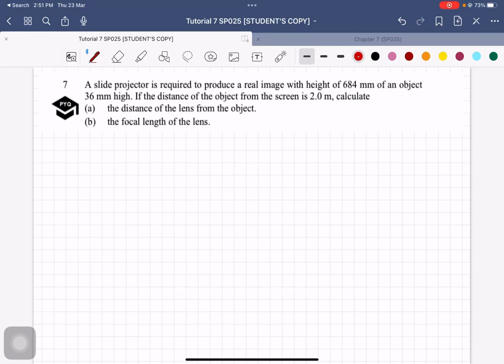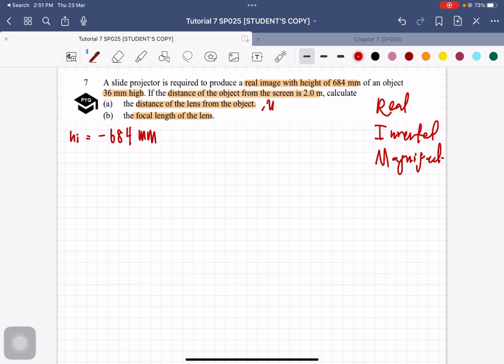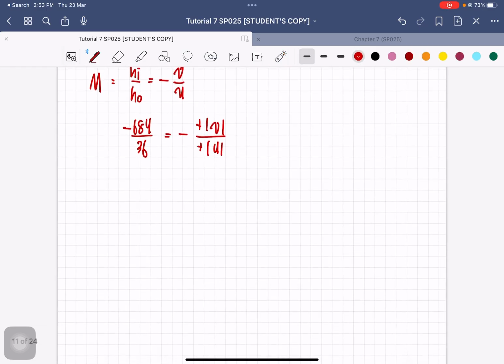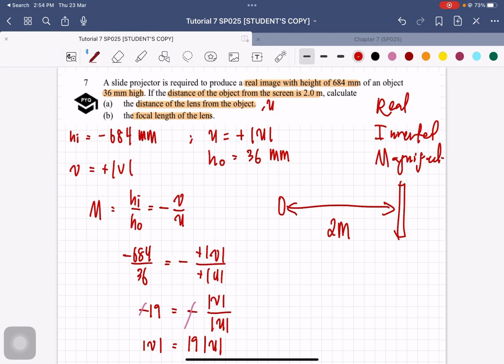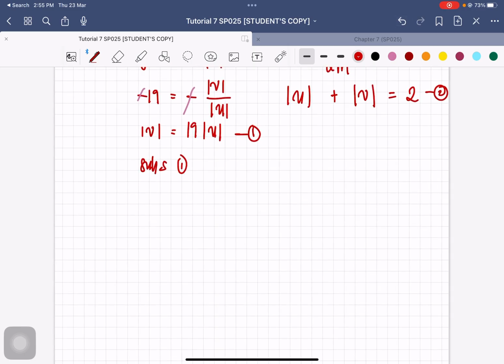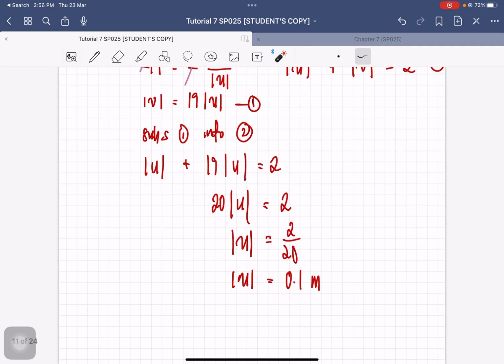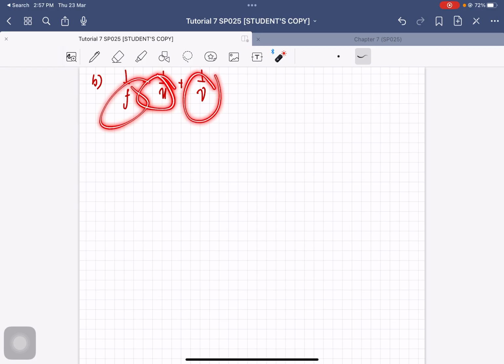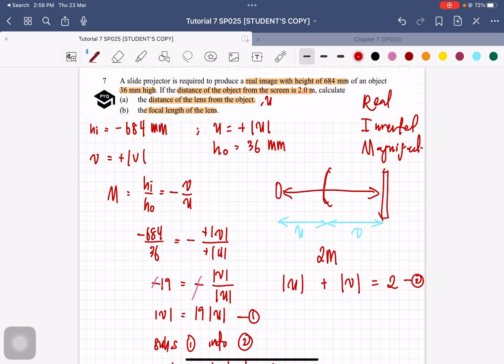Tutorial C7 - Q7